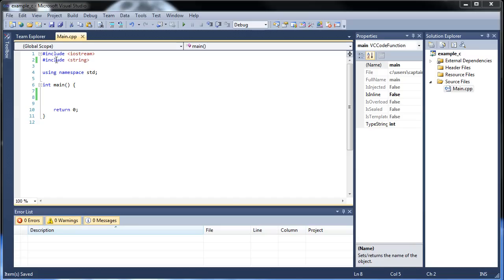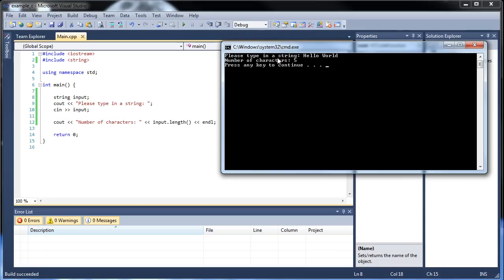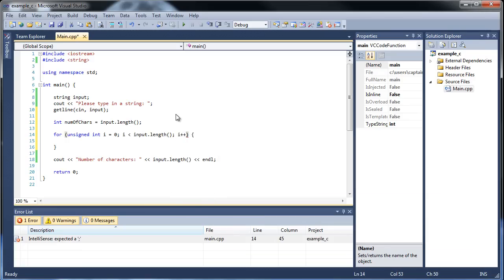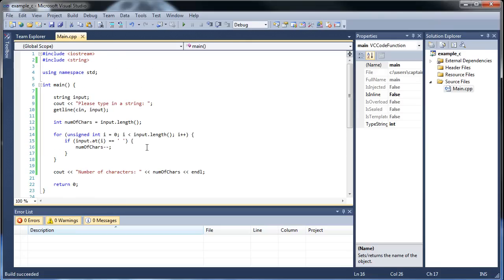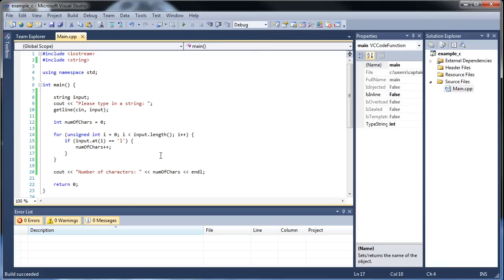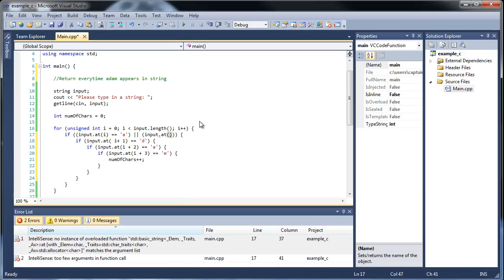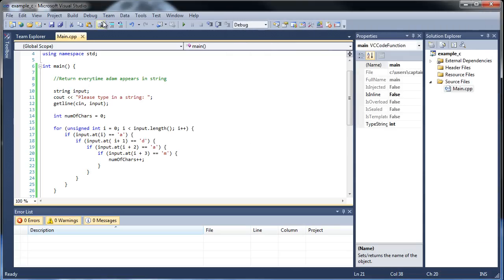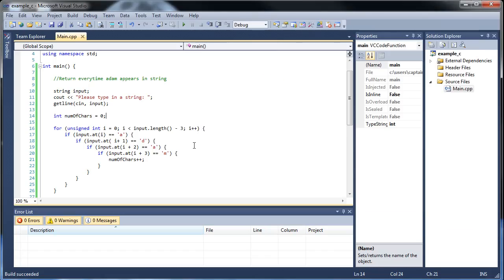C++ Project 1 - Character Counting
This project will cover how to count how many characters are in a string, count how many instances of a character is in a string, and how many instances a word appears in a string.